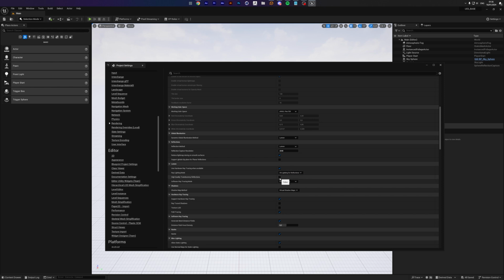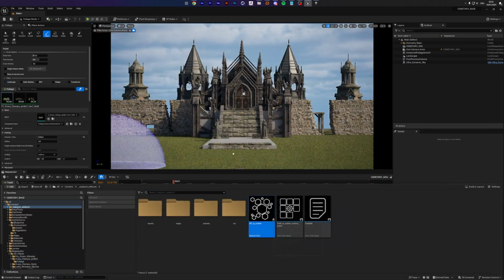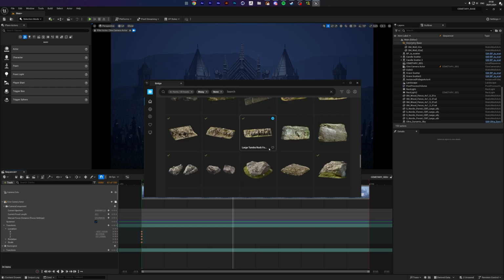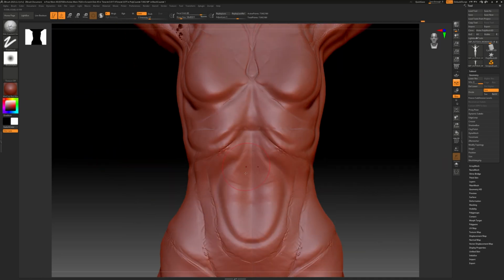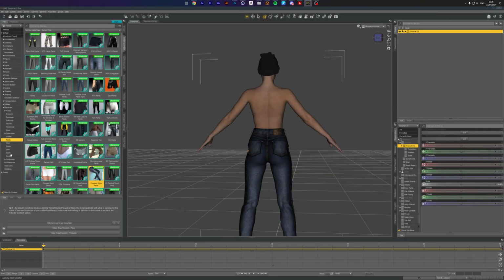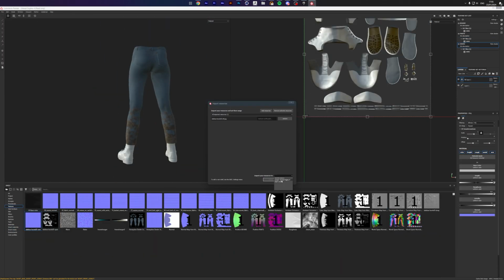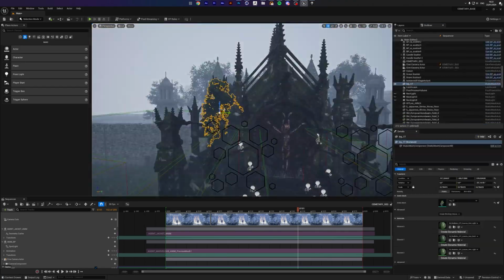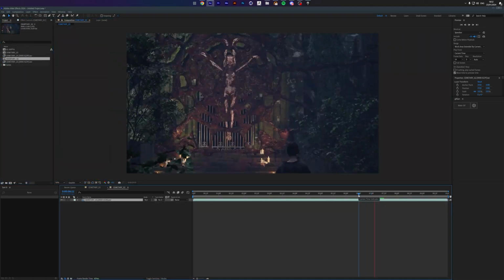Unreal Engine 5 — Create a Dark Ritual Scene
socials;

00:00 Opening
00:24 Creating UE5 Project Base
01:53 Basic Scene Blockout
06:55 Ritual Character Creation
11:55 FBI Character Creation
14:55 Finalizing the Scene & Rendering